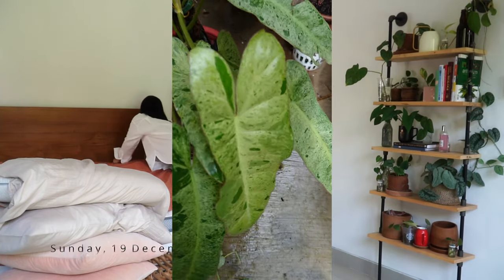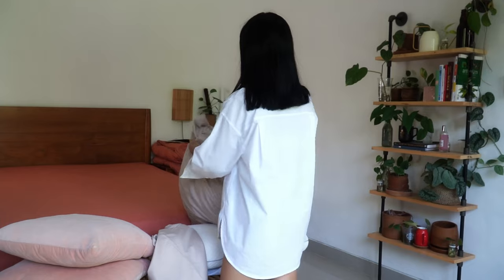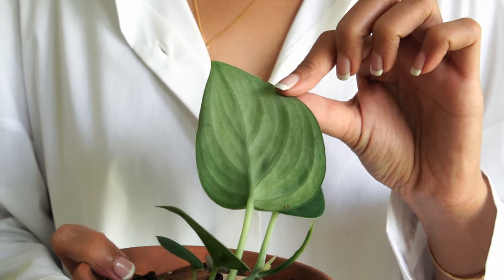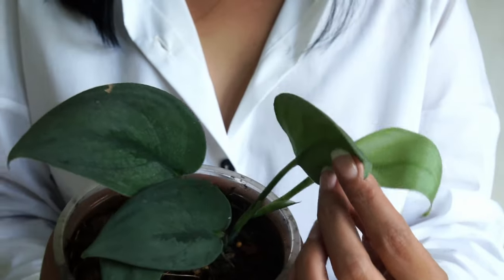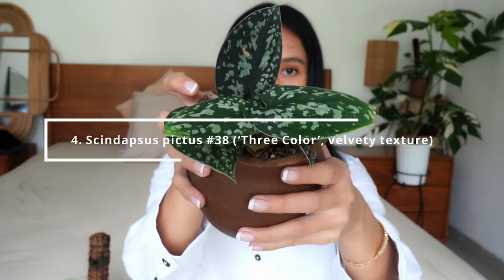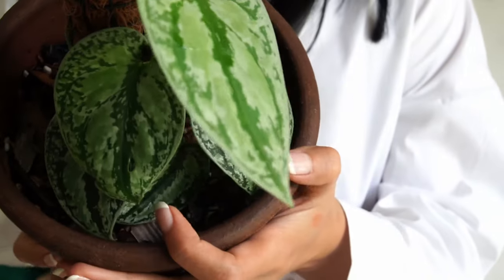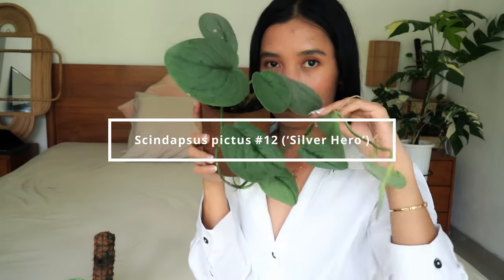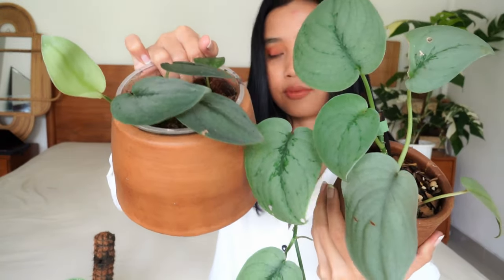5 SCINDAPSUS PICTUS YOU DON'T KNOW EXISTS!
1. Scindapsus pictus #50 (‘Green Lightning’)
2. Scindapsus pictus #51 (platinum gray with dark midrib)
3. Scindapsus pictus #52 (silver with extremely thick leaf)
4. Scindapsus pictus #38 (‘Three Color’, velvety texture)
5. Scindapsus pictus #49 (‘Three Color’, matte)
    Scindapsus pictus #12 (‘Silver Hero’)

TECH
Camera                    : Sony A6400
Lens                         : Sony E PZ 18-105mm F4 G OSS
Vertical footages   : Sony Xperia 1III